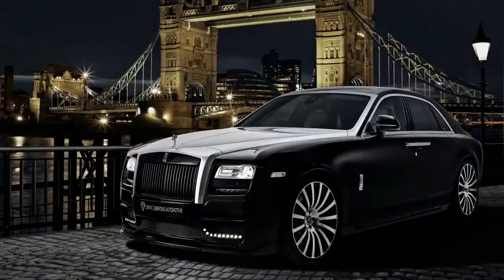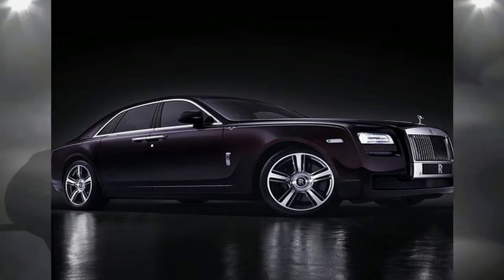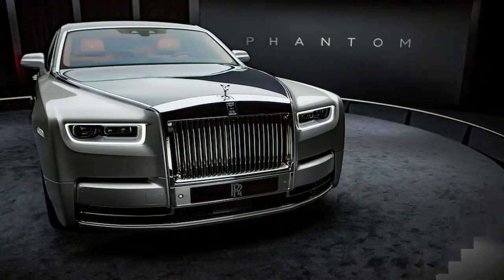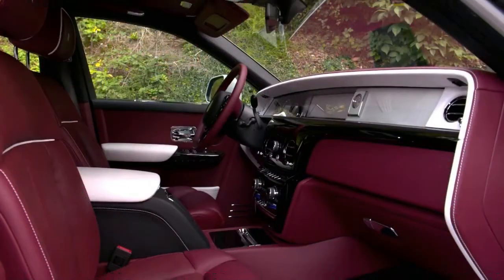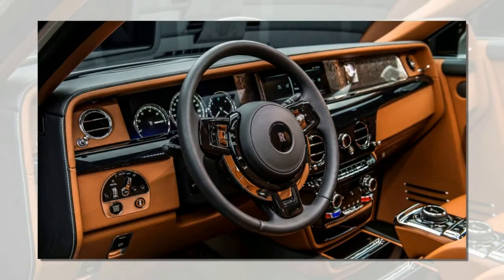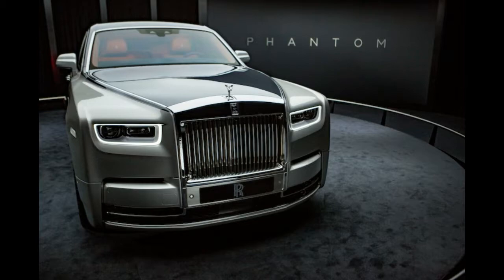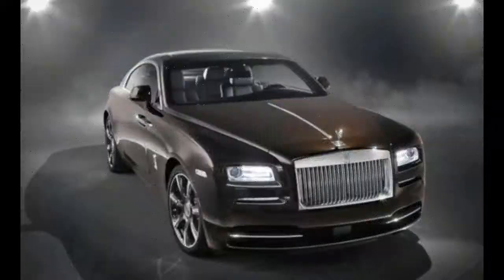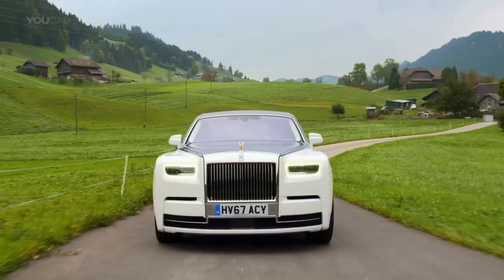Hot NEWS !!! Rolls-Royce Phantom (2018) Ready to Fight Maybach S-Class Spec & Price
Hot NEWS !!! Rolls-Royce Phantom (2018) Ready to Fight Maybach S-Class Spec & Price - Like its predecessor, the Phantom VIII has a short front overhang and upright front end, a long bonnet and set-back passenger compartment as well as a long wheelbase and a flowing rear end.[2] It also uses rear suicide doors, which Rolls-Royce label "coach doors". For the first time on a Phantom, Rolls-Royce's trademark "Parthenon" radiator grille is integrated into the surrounding bodywork

██████ GET DAILY UPDATES! NOW! ██████